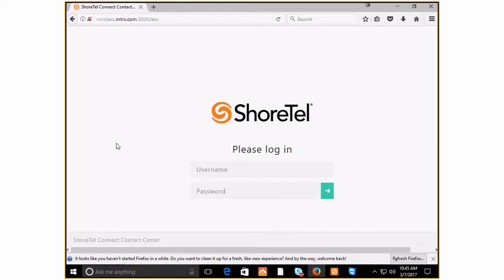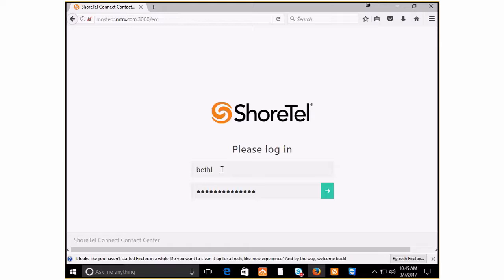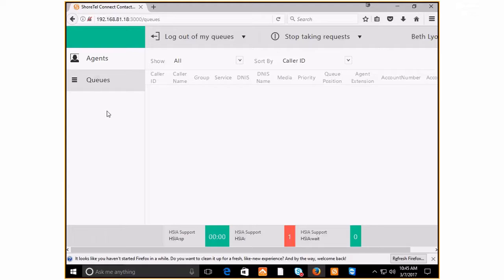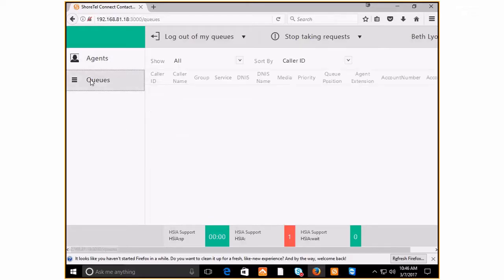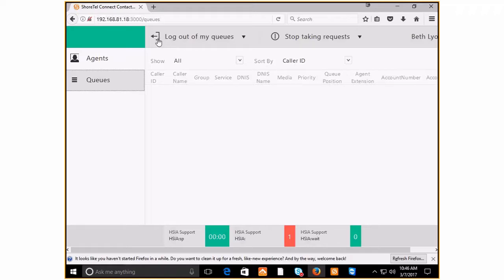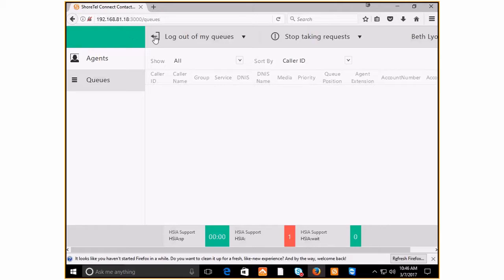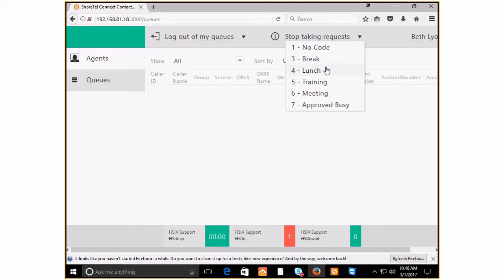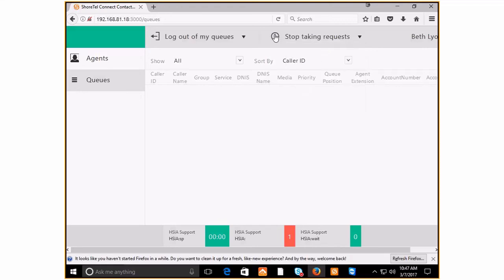How to log in to and out of ShoreTel ECC Client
Tutorial video explaining the ever important task of login in and out of your ShoreTel Enterprise Contact Center environment.